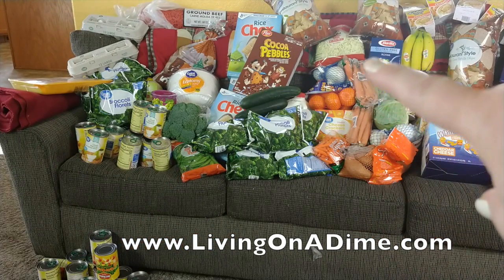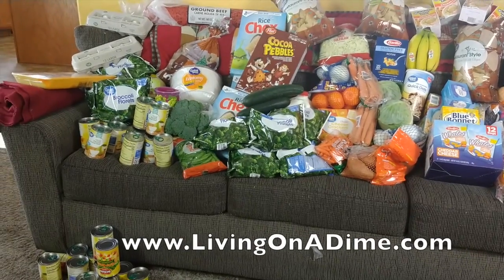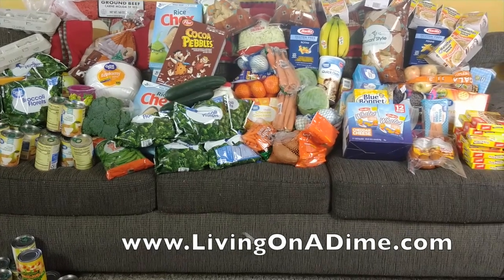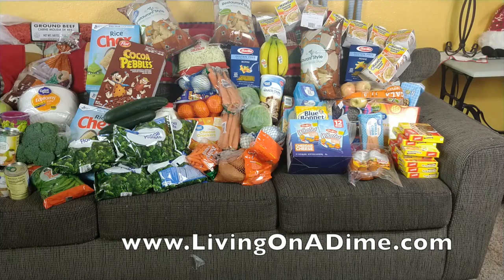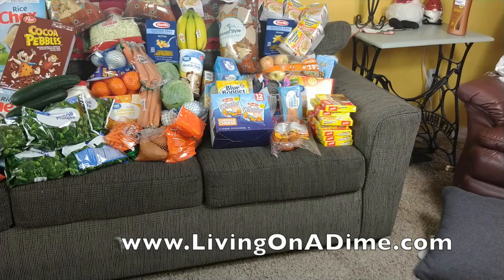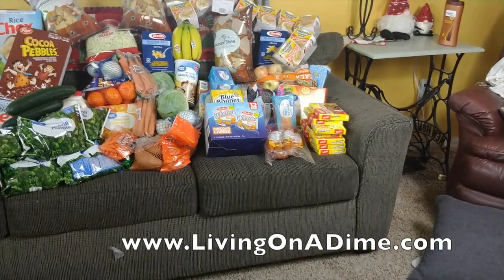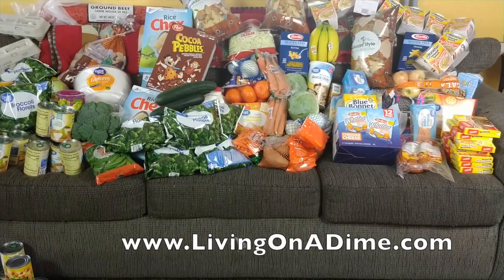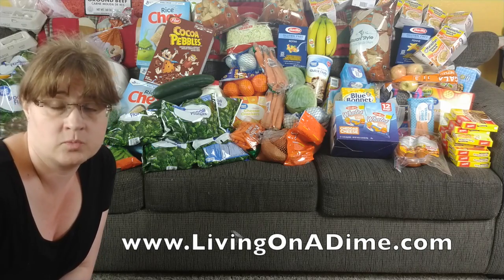$200 Grocery Haul! What Are We Eating This Month?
In this video,  Tawra shows you what she bought for groceries that will us through most of the month.

Our mailing address:
Living On A Dime

1 Corinthians 6:9-10